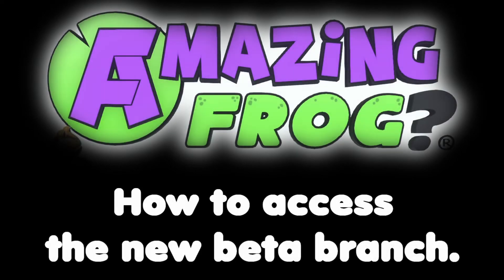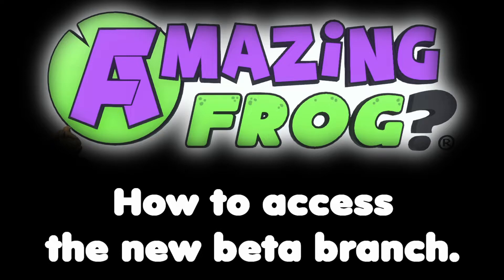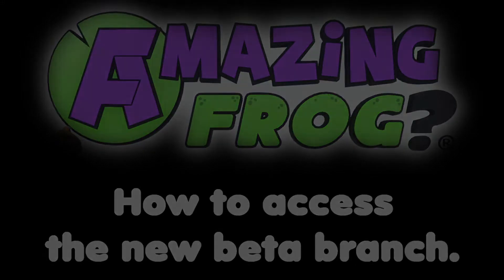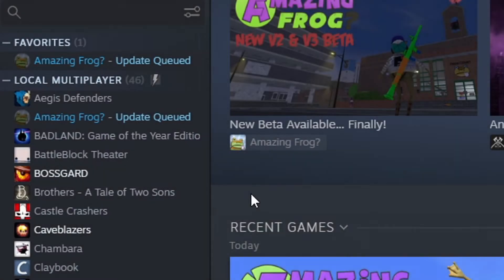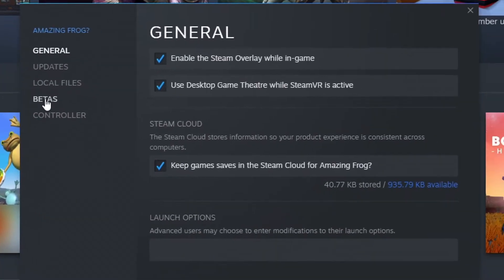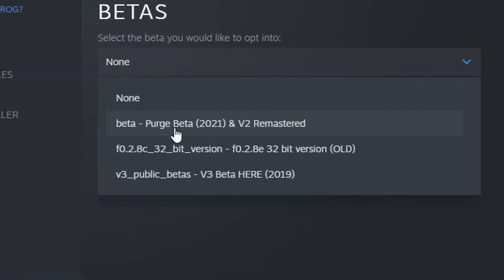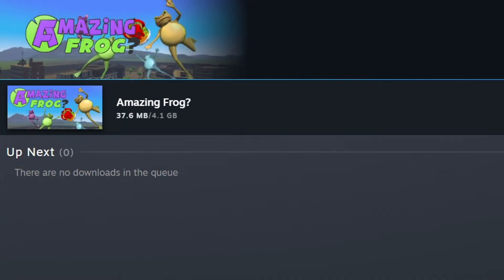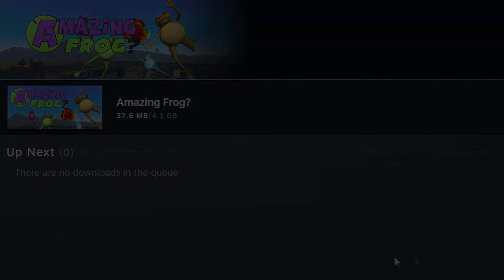Amazing Frog? How to access the new beta!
Today I will explain how to access the new beta and the new updates for Amazing Frog.